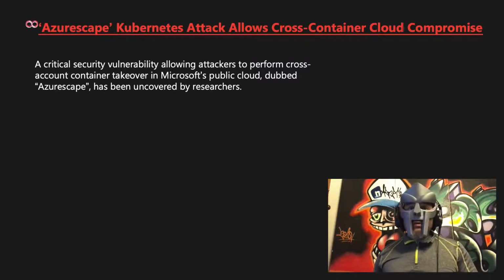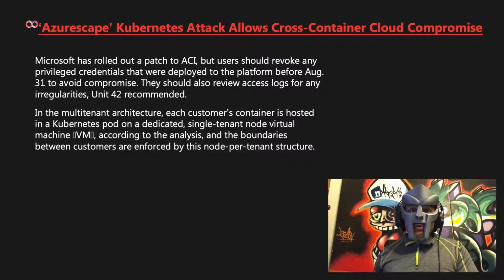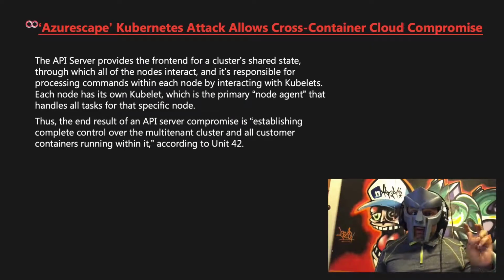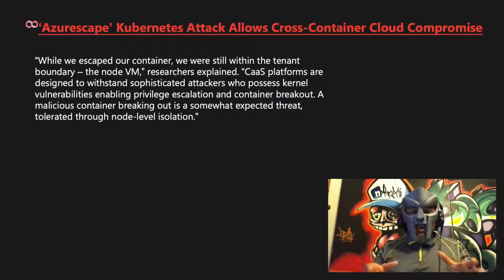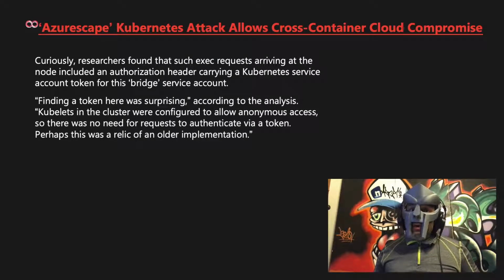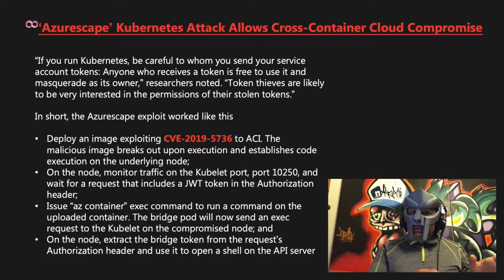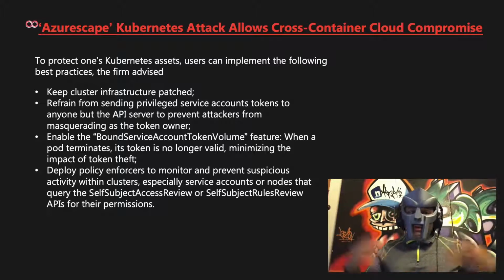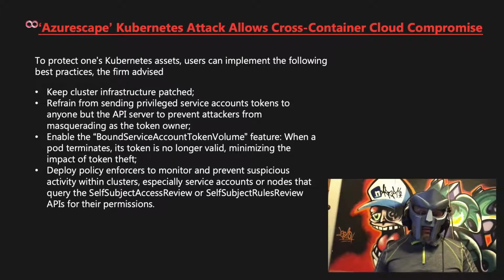Azurescape Kubernetes Attack Allows Cross-Container Cloud Compromise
A critical security vulnerability allowing attackers to perform cross-account container takeover in Microsoft’s public cloud, dubbed “Azurescape”, has been uncovered by researchers.
The issue exists in Azure Container Instances (ACI), which is Microsoft’s container-as-a-service (CaaS) offering (which enables users to run cloud containers without having to deal with managing the underlying infrastructure). Part of the infrastructure hosting ACI consists of multitenant Kubernetes clusters, which can be compromised to allow cyberattackers to gain full control over other users’ containers, researchers from Palo Alto Networks’ Unit 42 team explained
“A malicious Azure user could have exploited these issues to execute code on other users’ containers, steal customer secrets and images deployed to the platform, and possibly abuse ACI’s infrastructure for cryptomining,” they said in a Thursday posting.
Microsoft has rolled out a patch to ACI, but users should revoke any privileged credentials that were deployed to the platform before Aug. 31 to avoid compromise. They should also review access logs for any irregularities, Unit 42 recommended.
In the multitenant architecture, each customer’s container is hosted in a Kubernetes pod on a dedicated, single-tenant node virtual machine (VM), according to the analysis, and the boundaries between customers are enforced by this node-per-tenant structure.
“Since practically anyone can deploy a container to the platform, ACI must ensure that malicious containers cannot disrupt, leak information, execute code or otherwise affect other customers’ containers,” explained researchers. “These are often called cross-account or cross-tenant attacks.”
The Azurescape version of such an attack has two prongs: First, malicious Azure customers/adversaries must escape their container; then, they must acquire a privileged Kubernetes service account token that can be used to take over the Kubernetes API server.
The API Server provides the frontend for a cluster’s shared state, through which all of the nodes interact, and it’s responsible for processing commands within each node by interacting with Kubelets. Each node has its own Kubelet, which is the primary “node agent” that handles all tasks for that specific node.
Thus, the end result of an API server compromise is “establishing complete control over the multitenant cluster and all customer containers running within it,” according to Unit 42.
The first step in the attack proved easier than expected. Unit 42 researchers found that Azure uses RunC, the industry standard container runtime, to power ACI. Unfortunately, this happens to be an ancient version of the technology (RunC v1.0.0-rc2), which was released on Oct. 1, 2016.
True to legacy software form, it harbors at least two container-escape bugs. Unit 42 researchers went on to use one of these (CVE-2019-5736) to break out of a test ACI container, gaining a reverse shell running as root on the underlying Kubernetes node.
“While we escaped our container, we were still within the tenant boundary – the node VM,” researchers explained. “CaaS platforms are designed to withstand sophisticated attackers who possess kernel vulnerabilities enabling privilege escalation and container breakout. A malicious container breaking out is a somewhat expected threat, tolerated through node-level isolation.”
Escaping this underlying node VM – the boundary with other customers – means finding a way to access the API server and force it to execute commands on neighboring nodes. The best way to do this is by obtaining a privileged access token for the API server, the researchers soon discovered.

In hunting for a way to obtain such privileges, researchers observed that ACI supports executing node VM commands on uploaded containers via the “az container” exec command to a Kubelet, which is handled by a dedicated bridge pod rather than the API server itself (researchers said the implementation of the bridge pod is a fix for a previous vulnerability).

Curiously, researchers found that such exec requests arriving at the node included an authorization header carrying a Kubernetes service account token for this ‘bridge’ service account.
“Finding a token here was surprising,” according to the analysis. “Kubelets in the cluster were configured to allow anonymous access, so there was no need for requests to authenticate via a token. Perhaps this was a relic of an older implementation.”
Researchers then found that the token could be used to execute commands on any pod in the cluster – including the API server pod.
From there hey were quickly successful in using the token to open a shell on the API server container as a cluster administrator, with full control over the multitenant cluster and all customer containers within it.